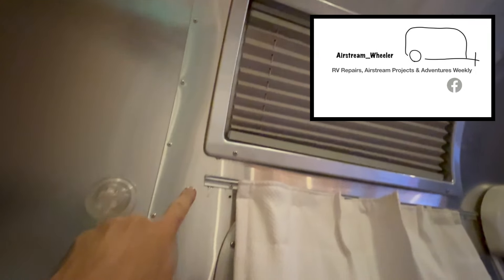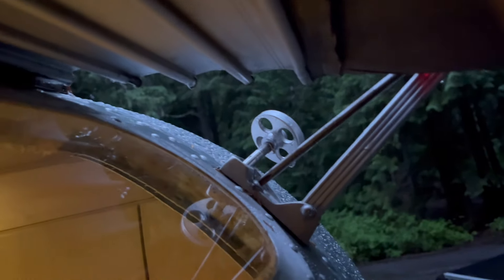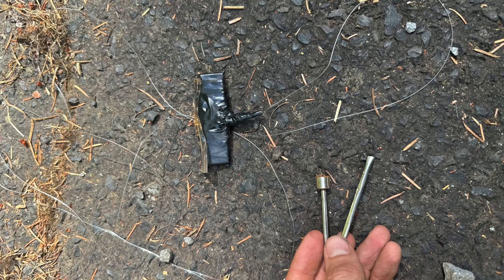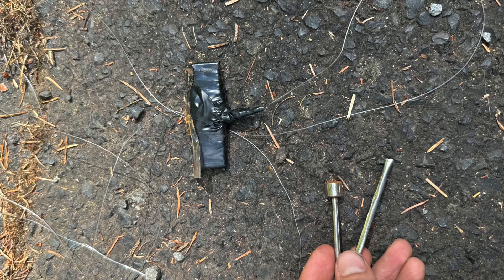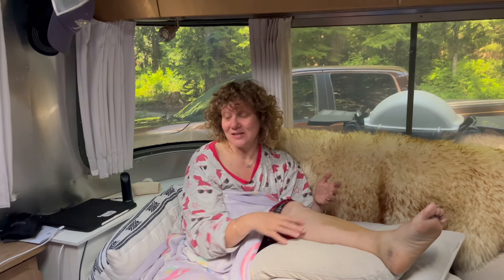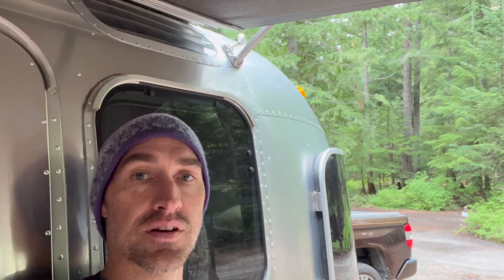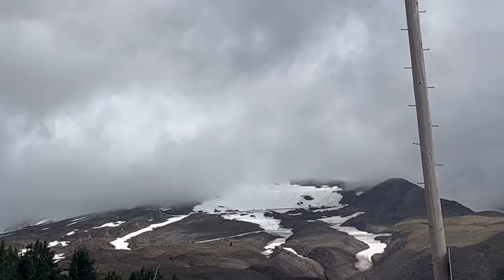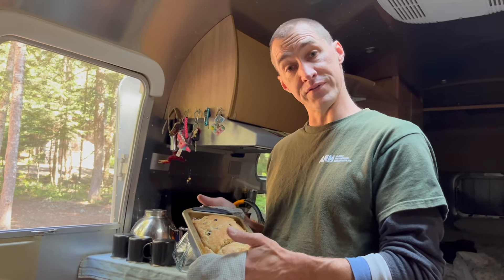Airstream Life | We Have Bigger Problems Beyond a Leaking Airstream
Our Airstream has sprung a leak but that is an easy fix. We seal the leak but we have a much more serious situation as Shanna has broken her leg.  We are trying to figure out what to do.

0:00 Airstream Wall Leak
2:45 Rides for Hikers
3:30 Theft Attempt?
4:35 Internet Famous on Hiker App
8:30 Gifts
9:45 Airstream Roof Leak Repair
12:45 Rides to Timberline Lodge
13:20 More Iron Ranger Trouble
16:15 Fractured Leg